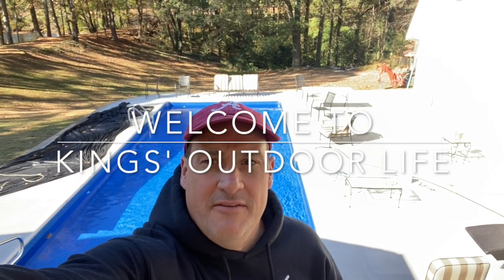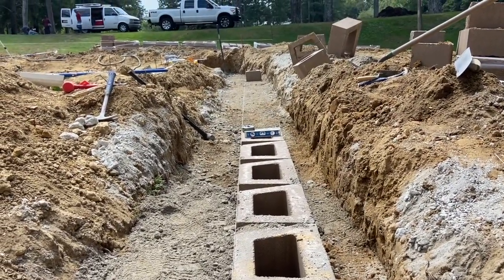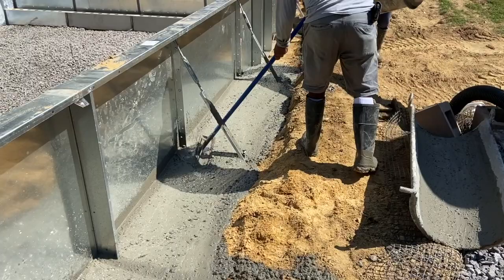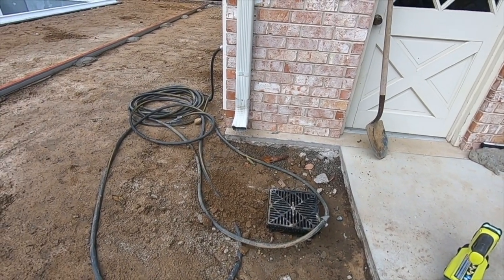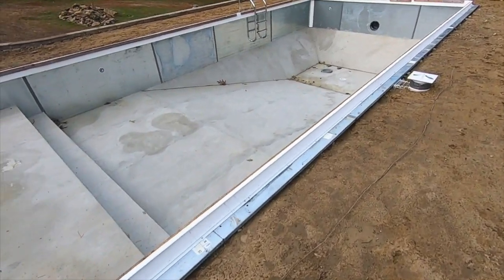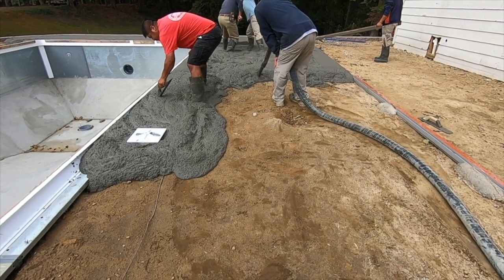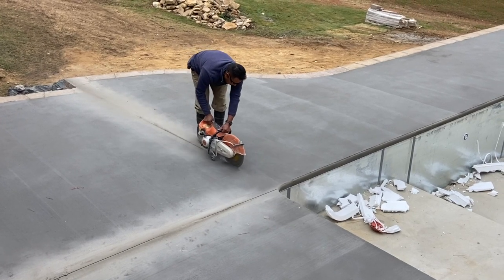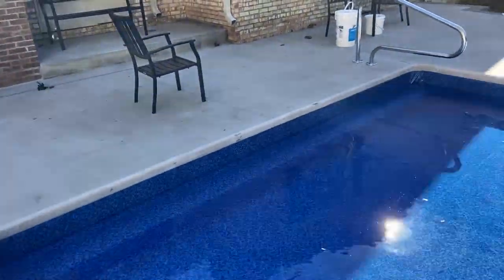In Ground Pool and retaining wall install partial DIY Part 2 - KOL 218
This is video #2 of our pool project.  Come along and see how it goes from start to finish.  Do you really ever finish?